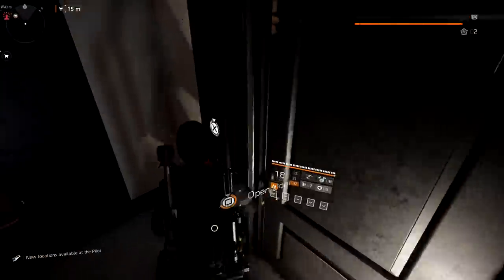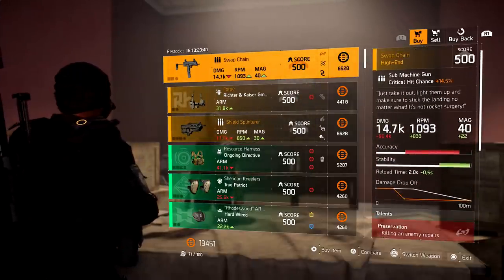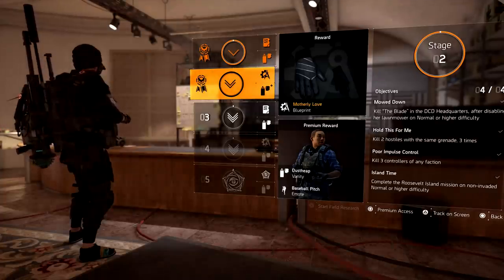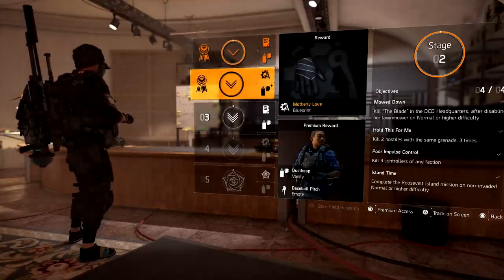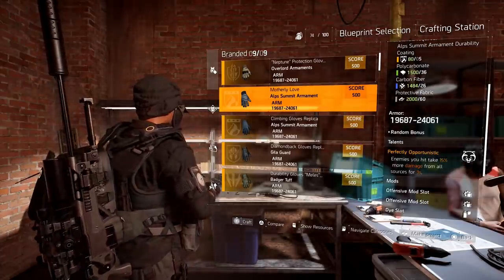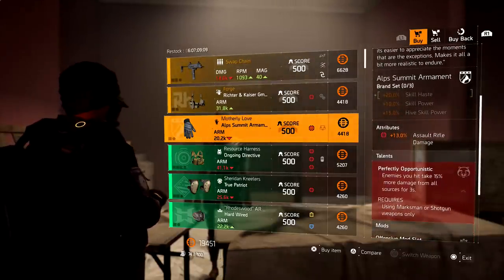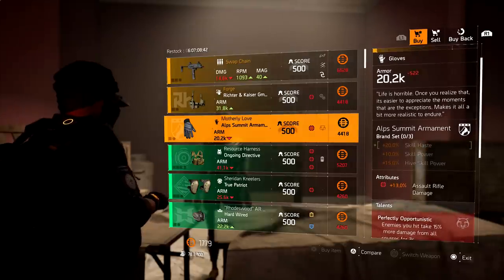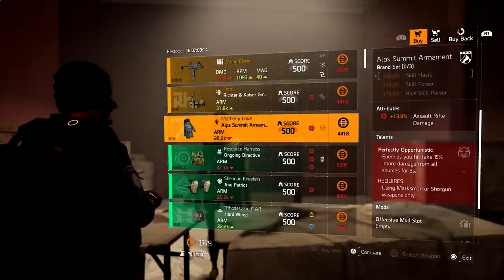THE DIVISION 2 MUST BUY OF THE WEEK | GOD ROLLED GLOVES HOW TO GET THESE GOD ROLLED GLOVES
Today we showcase this must buy of the week. These god roll gloves may not appear but here is how you can get them this week.